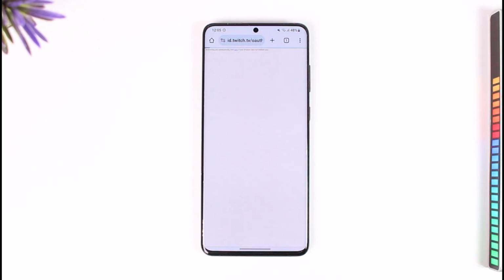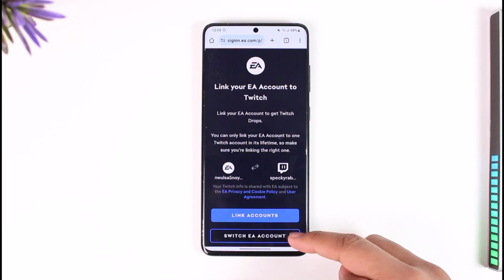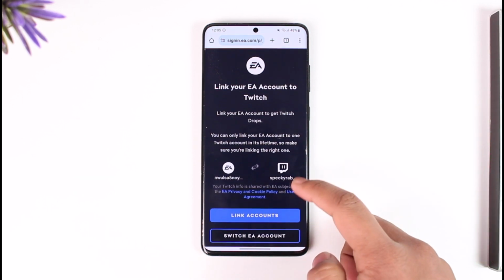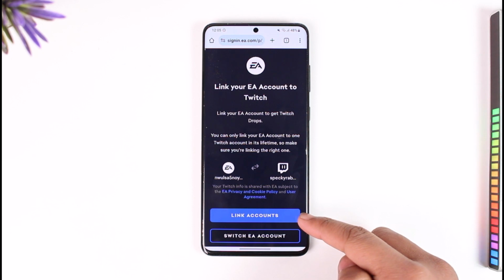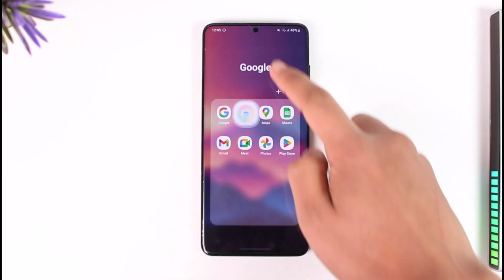How To Link Your EA Account To Twitch !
In this tutorial video, I am simply going to show you how you can link your EA account to Twitch.

~Chapters:
0:00 Introduction
0:11 Link Your EA Account to Twitch
0:50 Conclusion